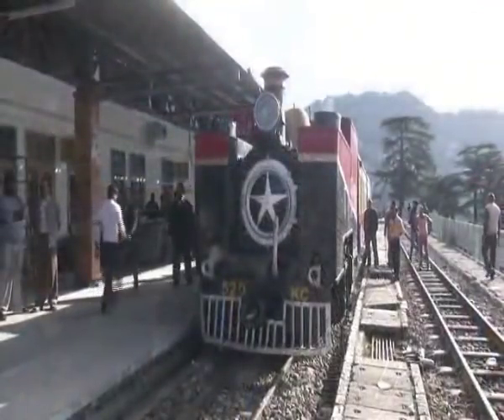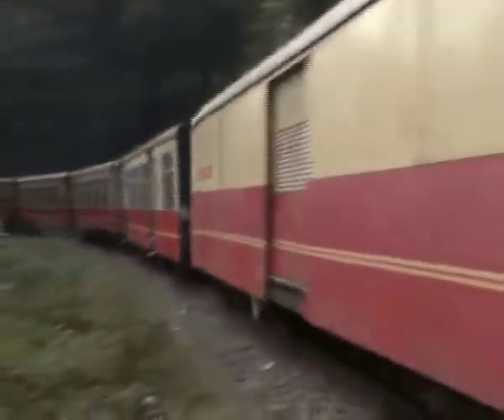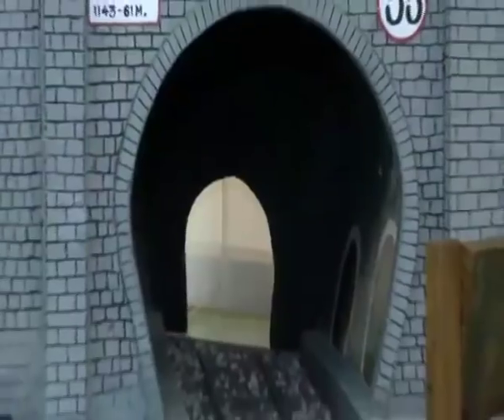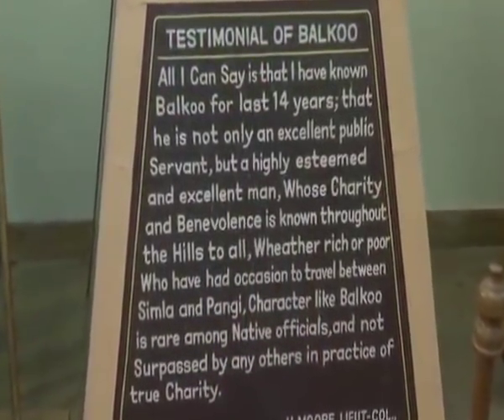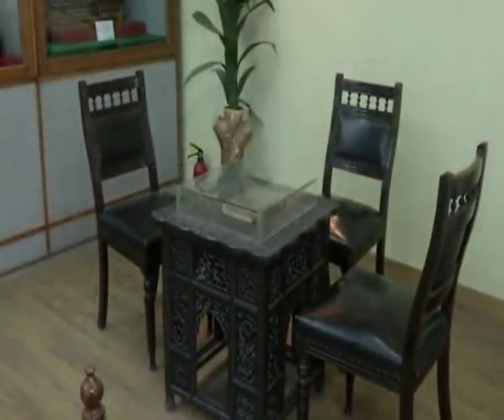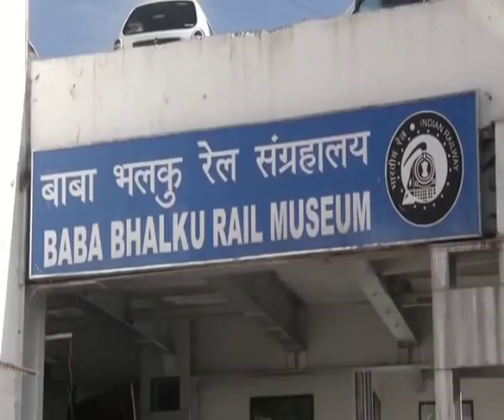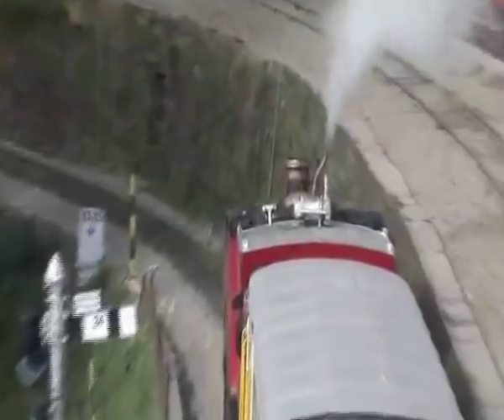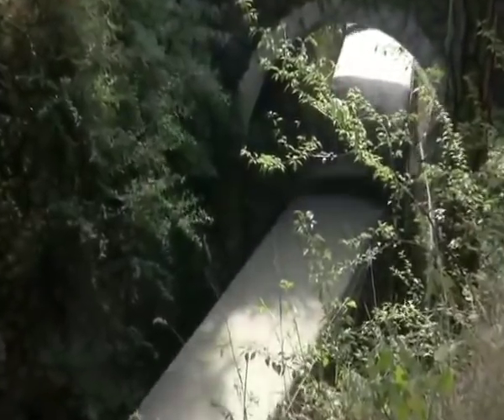Mystical journey on Shimla-Kalka heritage train